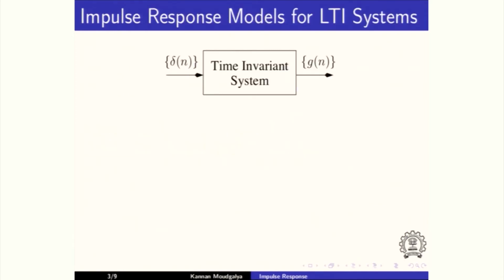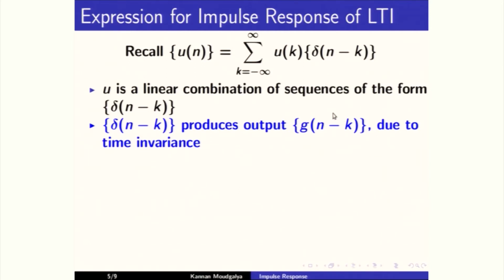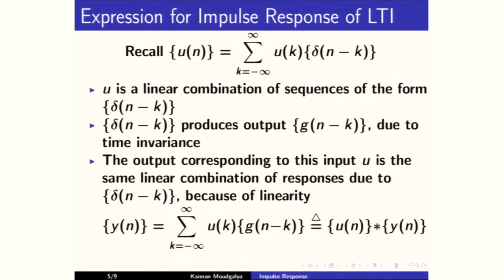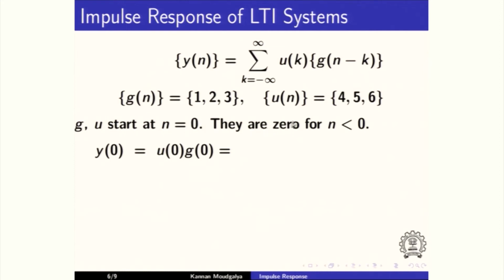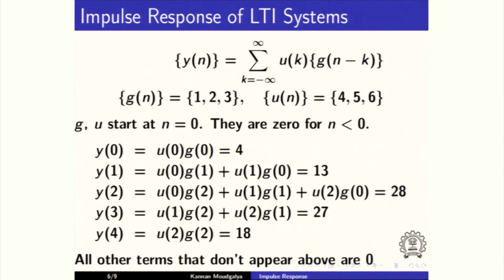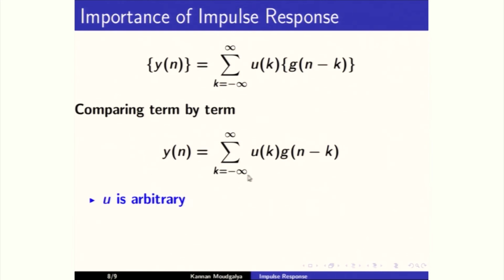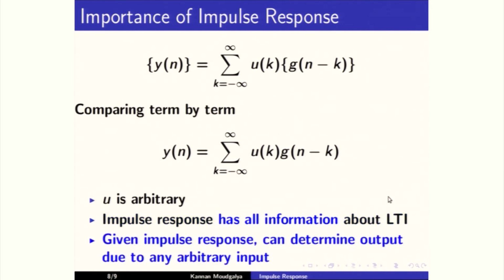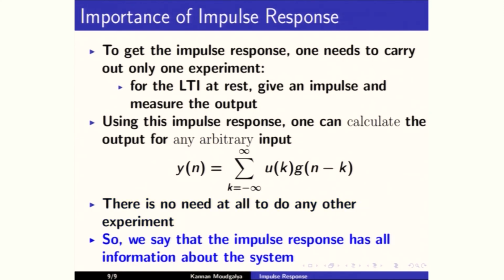CL692 1x S112 Impulse Response IIT Bombay